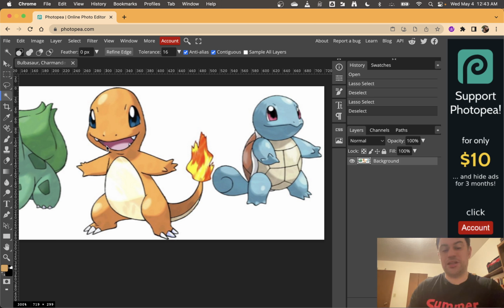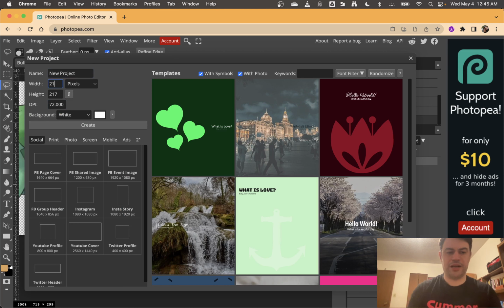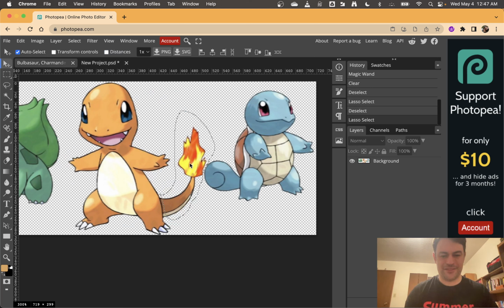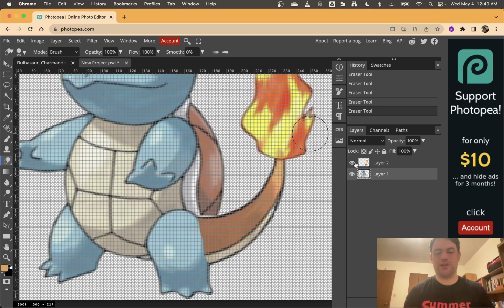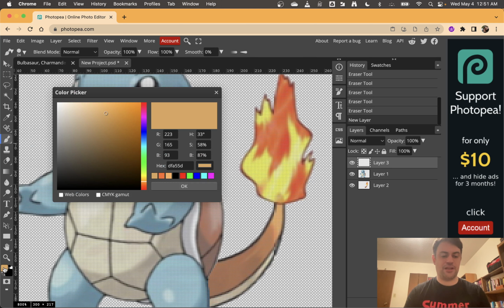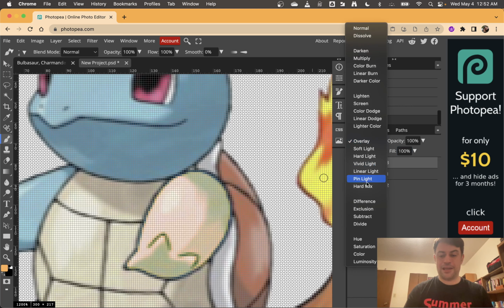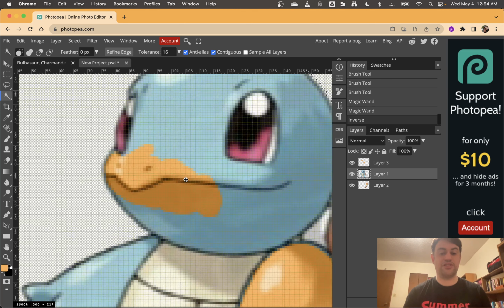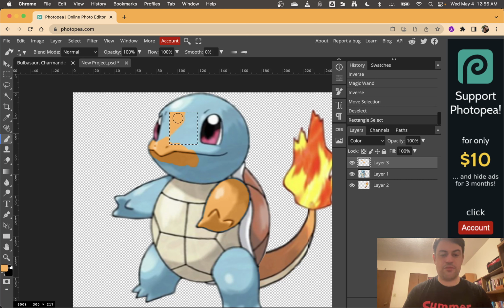Digital Images Part 3